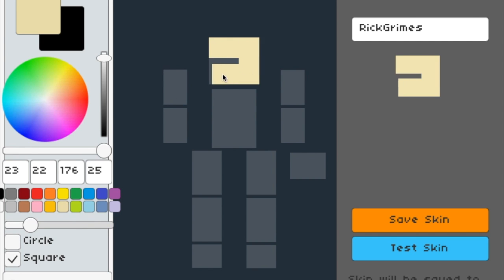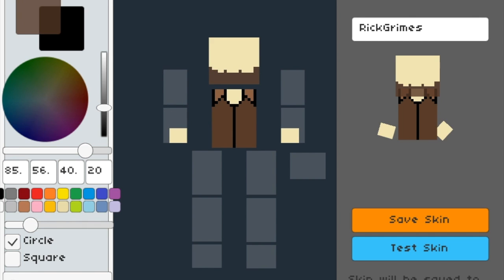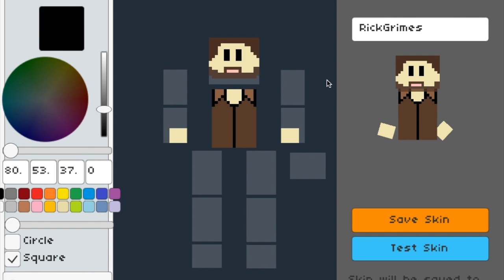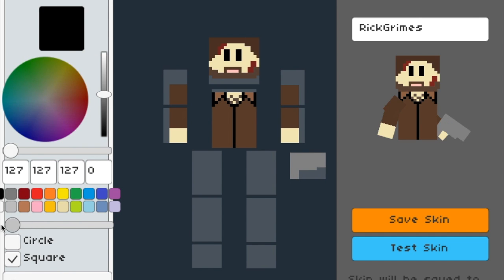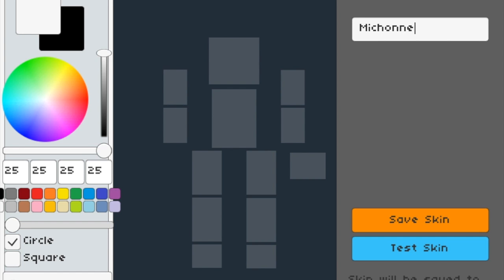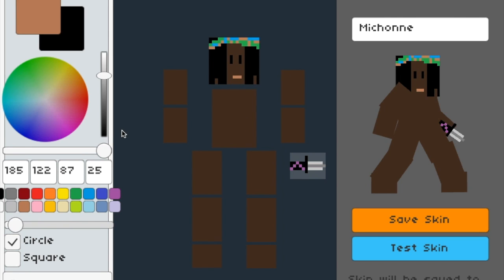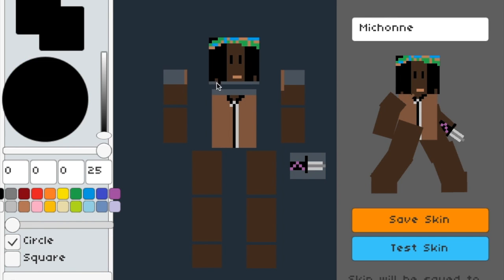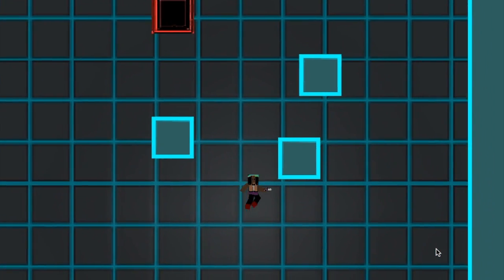Tutorial Tuesday #1: Rick and Michonne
TutorialTuesday video is here! Our friend Jess is here to teach you how to make Rick and Michonne. If you're a fan of the Walking Dead, these are perfect for when our multiplayer segment of the game is released on Steam​!

Who do YOU want to learn how to create in our Custom Character Creator?